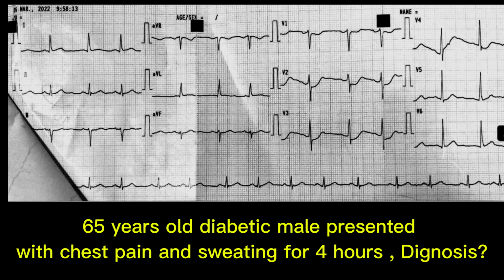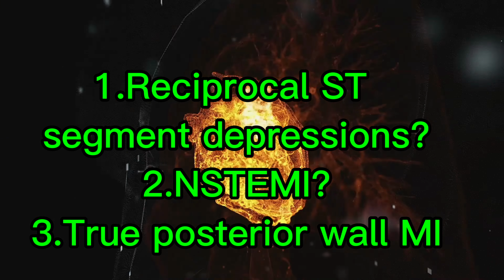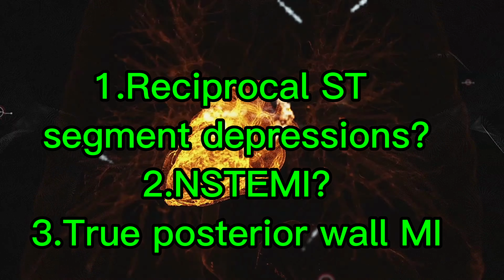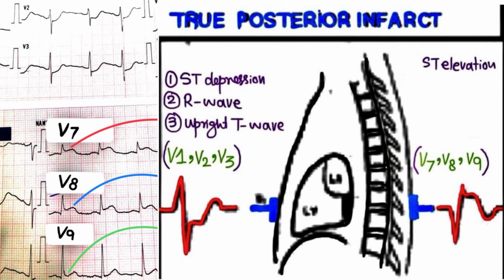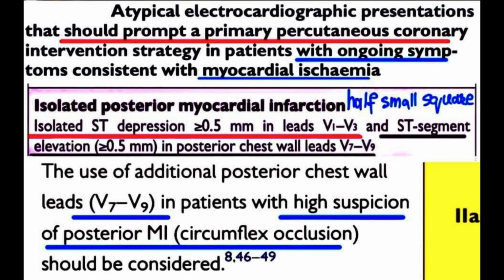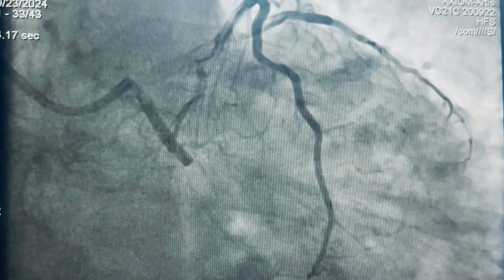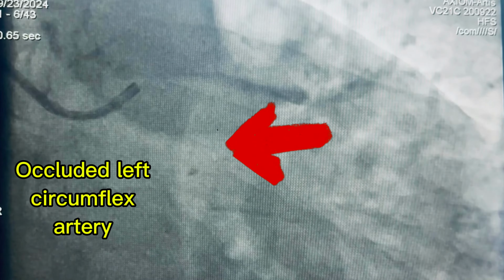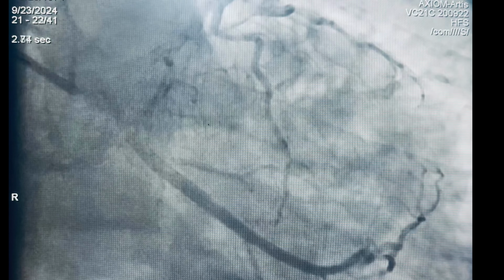Posterior wall MI#ecg (Real case Story)myocardialinfarction